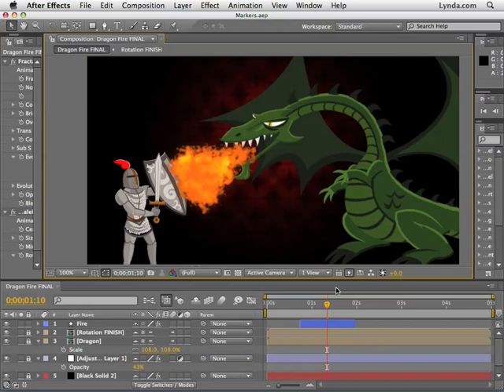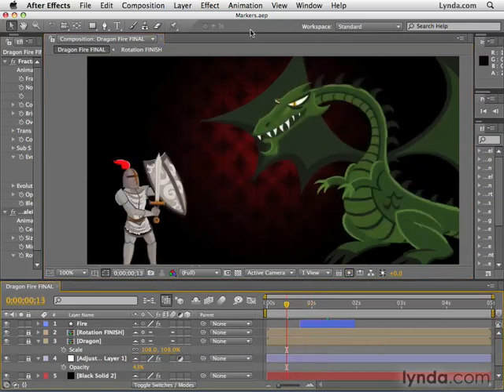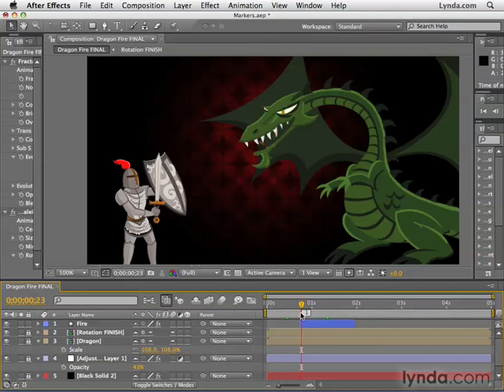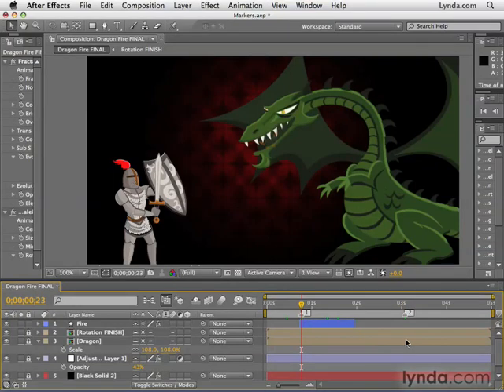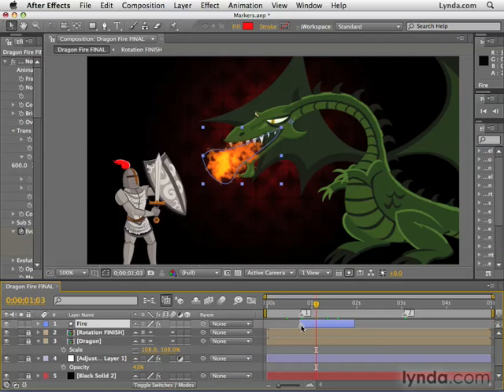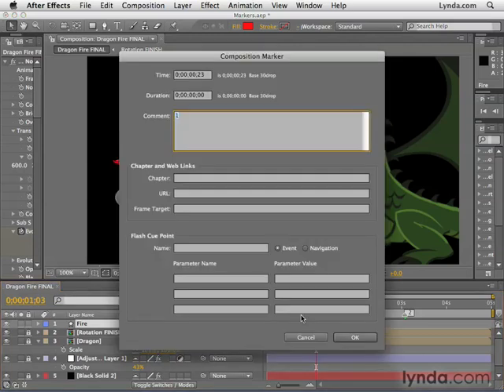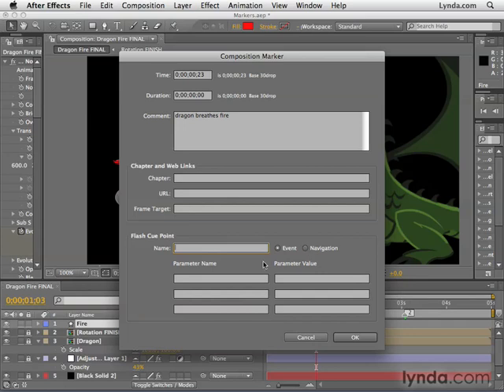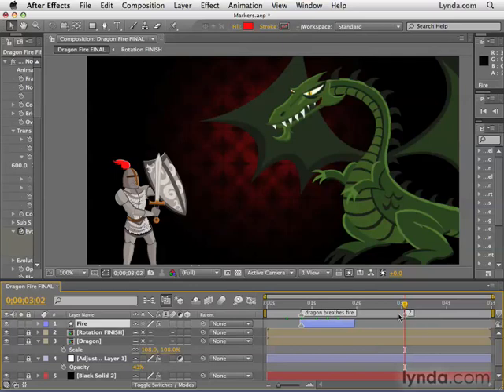Adobe After Effects CS4 Tutorial 27 - Markers